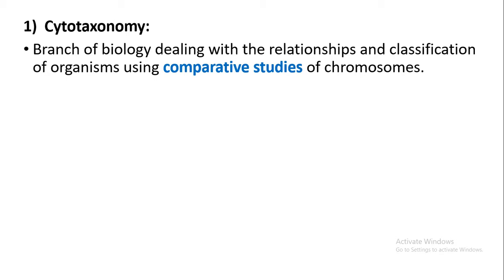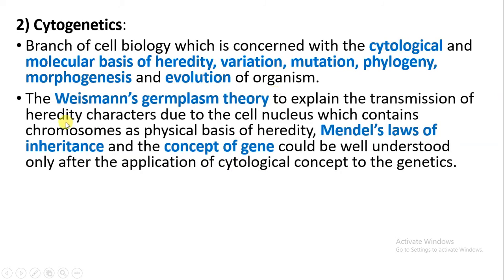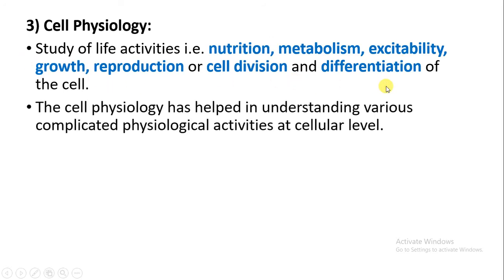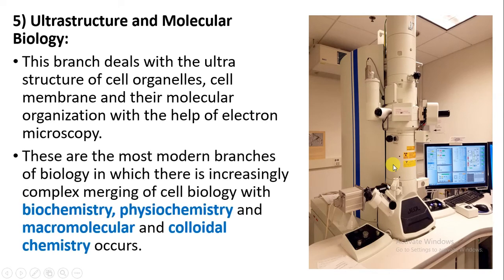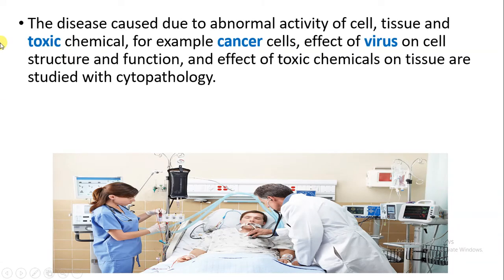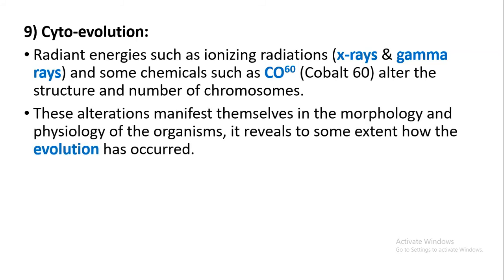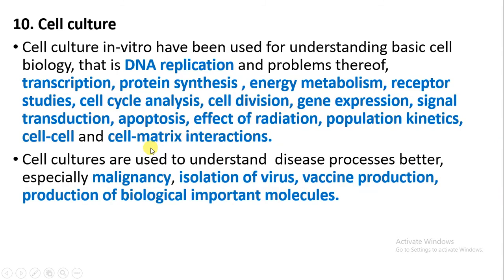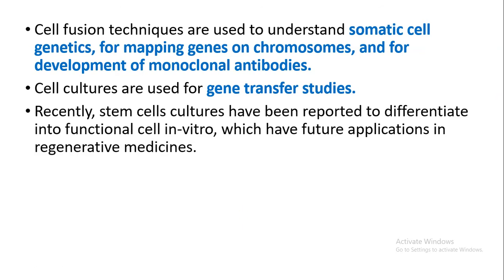Importance of cell biology and its applications in industry.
This video explains about Importance of cell biology and its applications in industry.